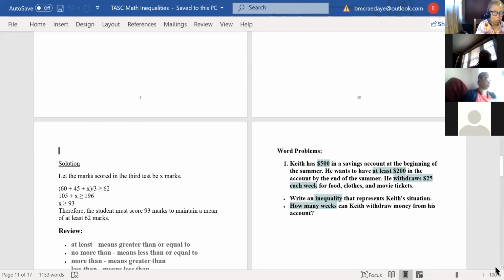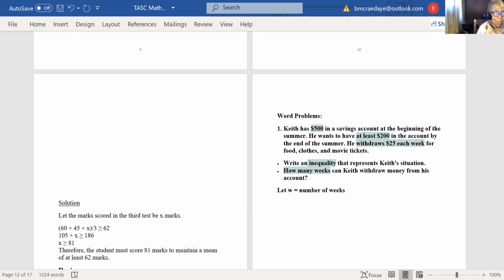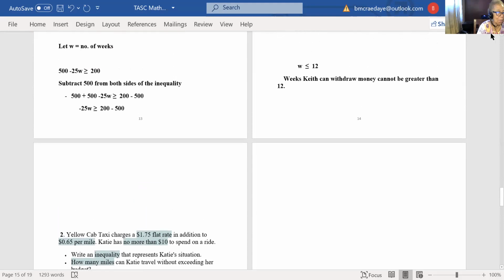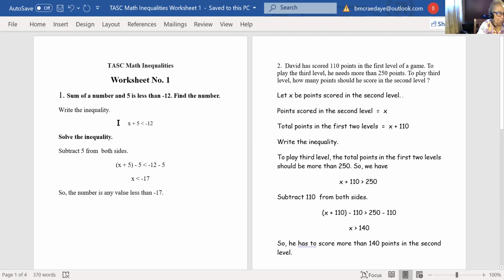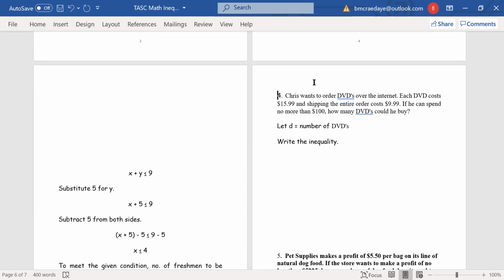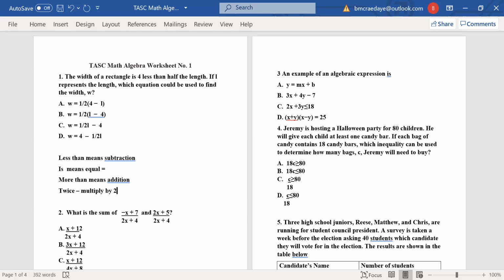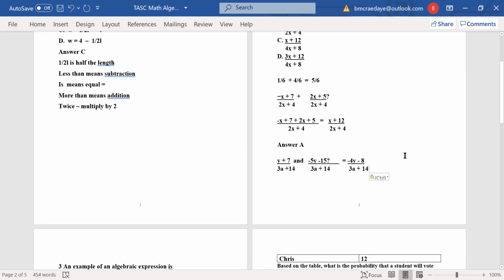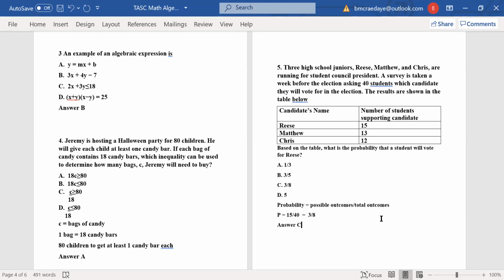03-29-2021 TASC Math Session